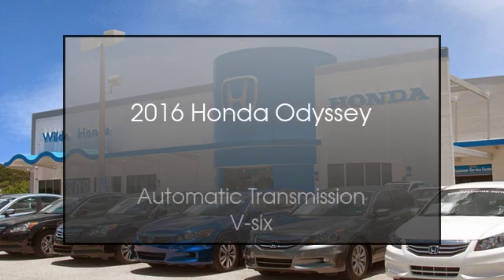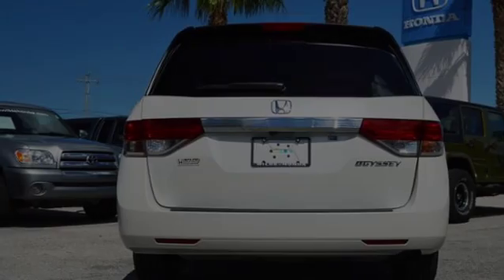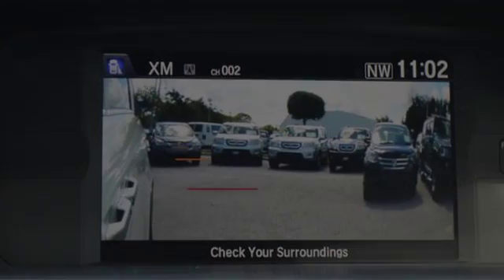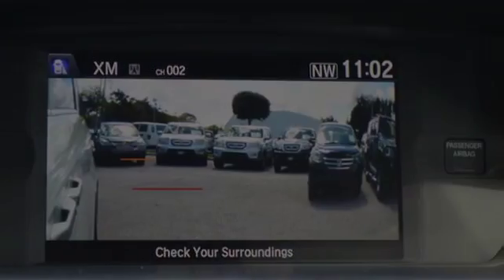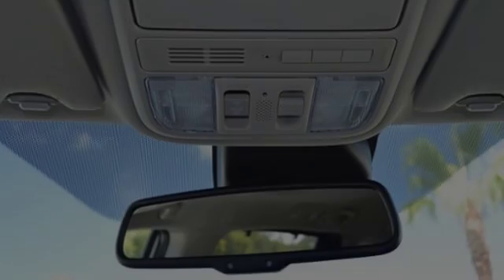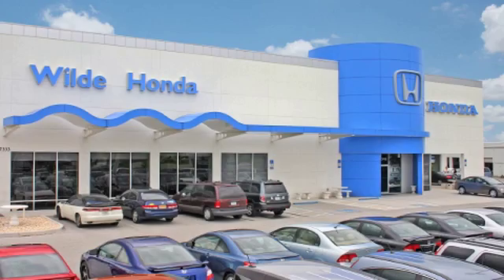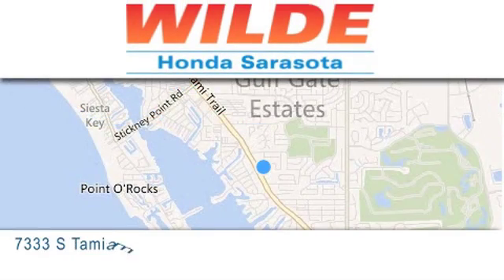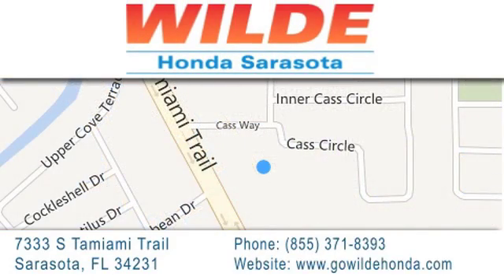2016 Honda Odyssey